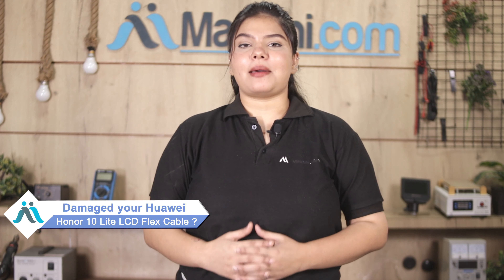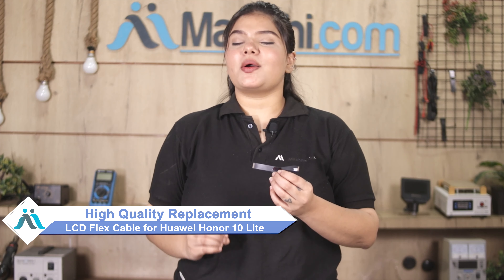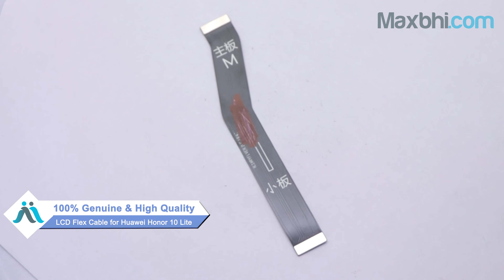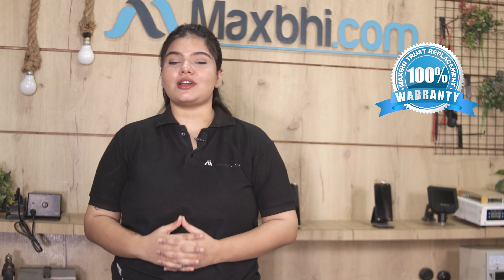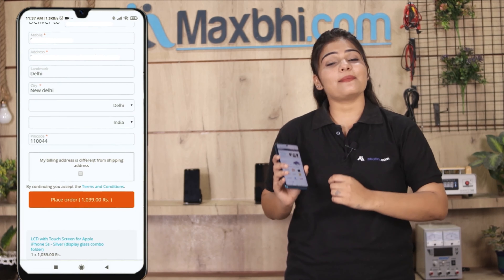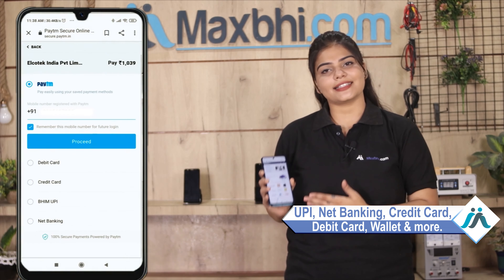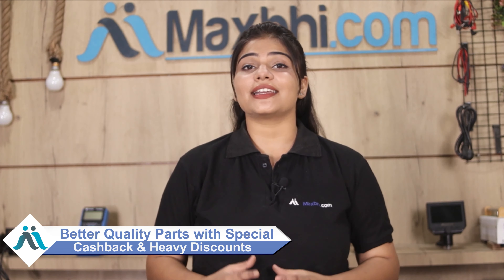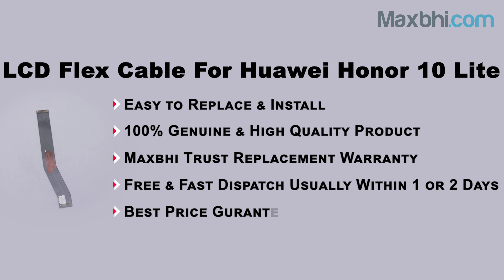Buy Huawei Honor 10 Lite LCD Flex Cable, Free Delivery High Quality Best Price Maxbhi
Damaged LCD Flex Cable in your Huawei Honor 10 Lite? The replacement LCD Flex Cable for Huawei Honor 10 Lite comes with replacement warranty and the shipping is done in secured packing to make sure you get the product in perfect shape.